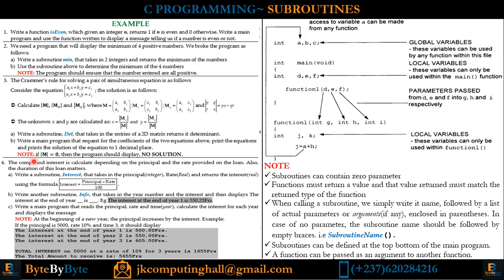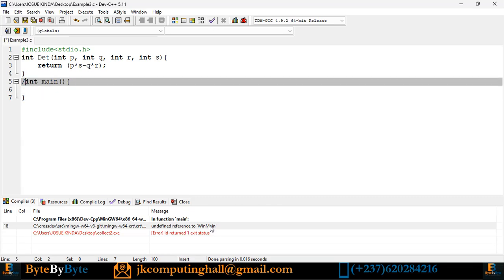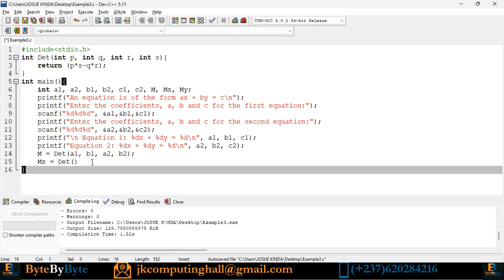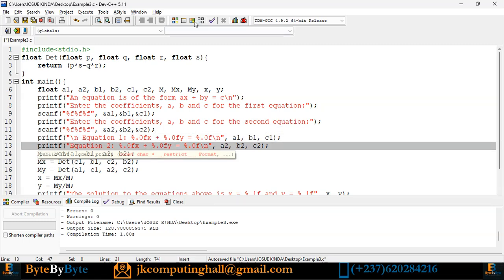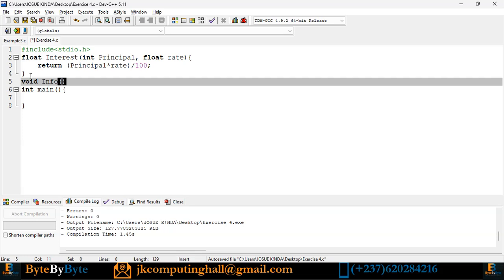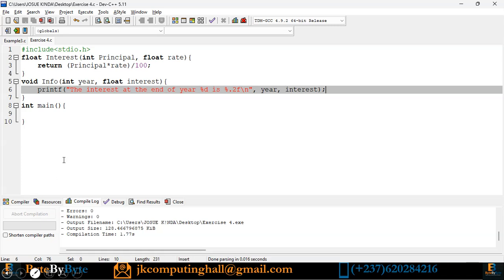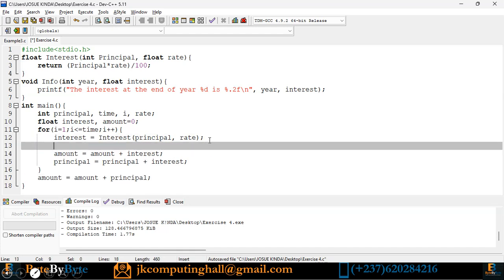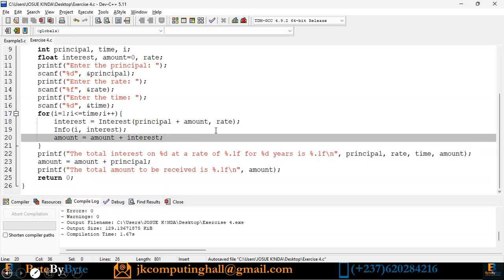C PROGRAMMING 21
Lesson 21: Subroutines II
In this video, we complete the exercises unsolved in the last video.